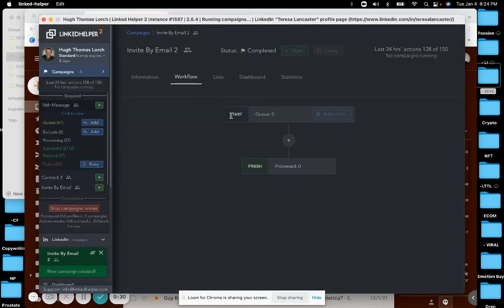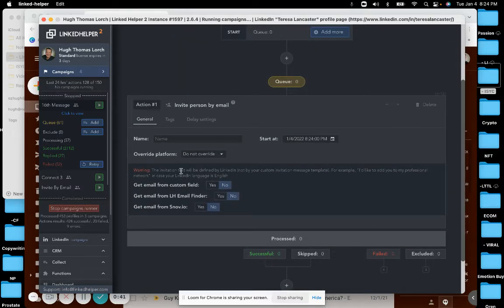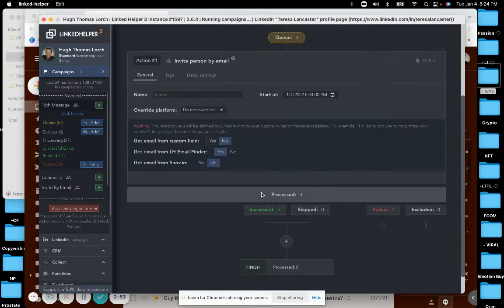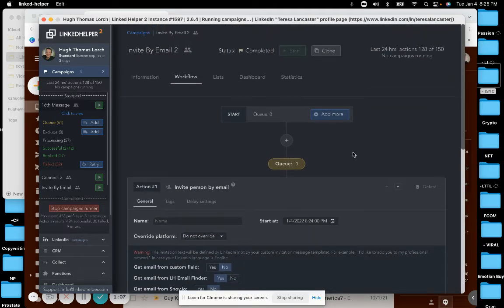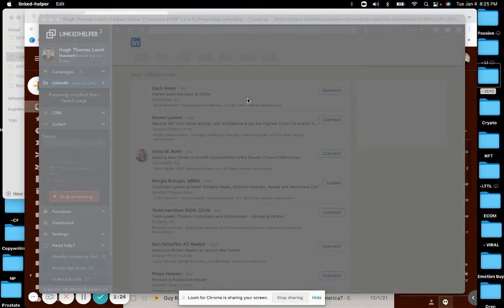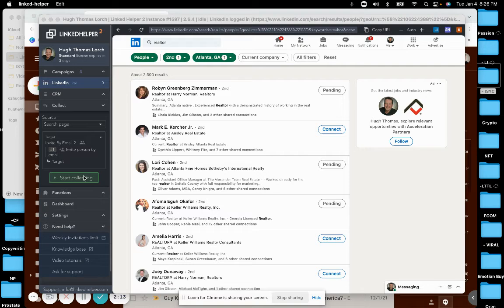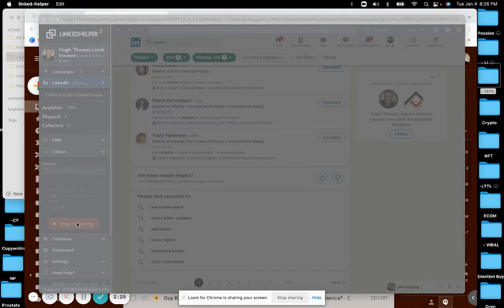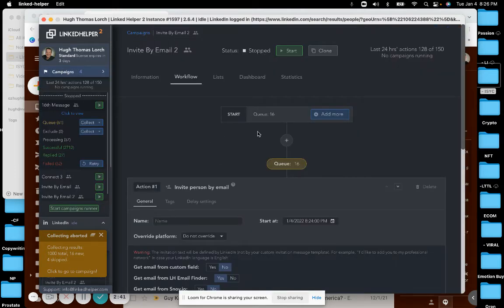Linked Helper 2 Invite Person By Email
00:00 Intro
00:11 New Campaign
00:31 Workflow
01:20 Search
02:16 Start Collecting
02:54 Start Campaign